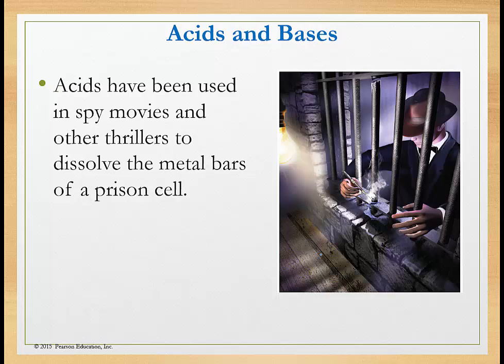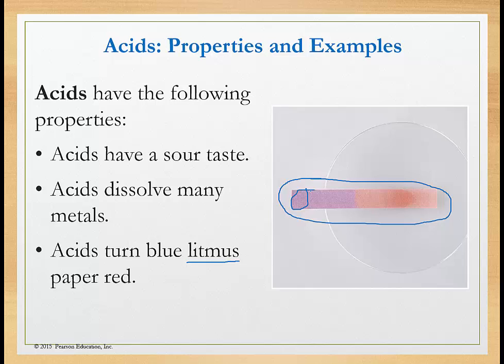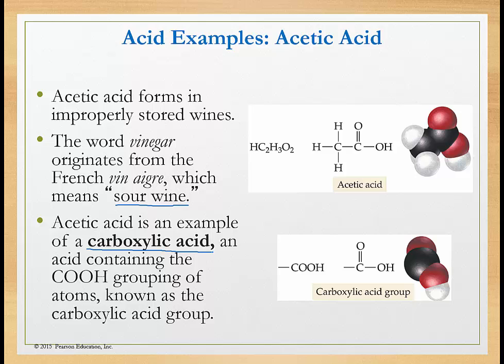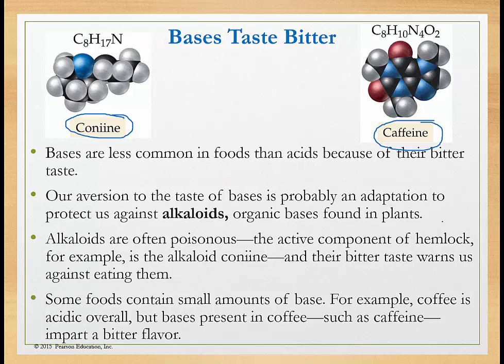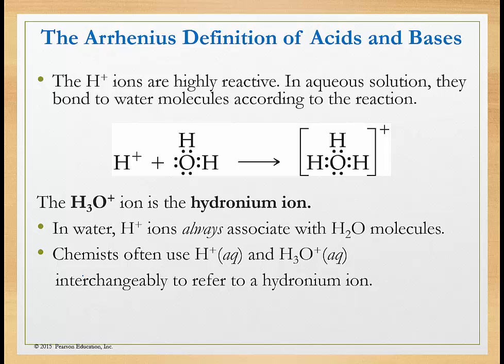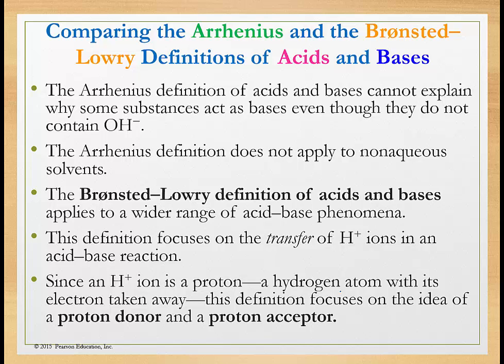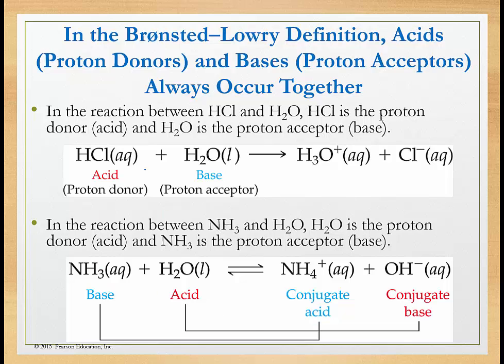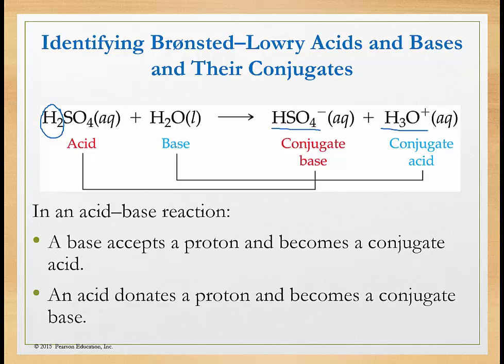Chapter 14 Sections 1-4